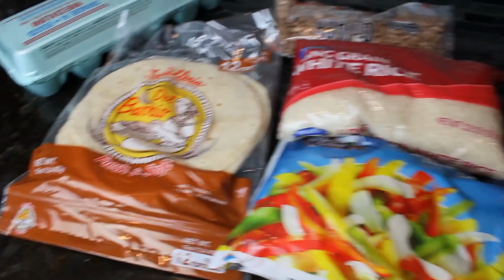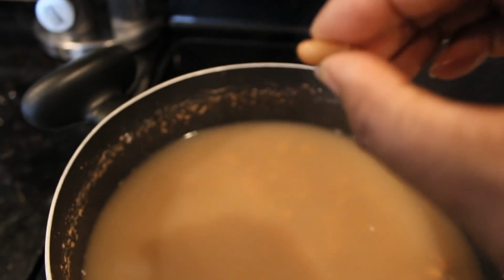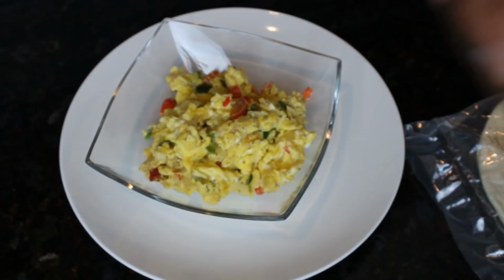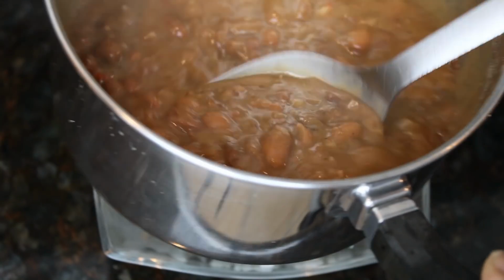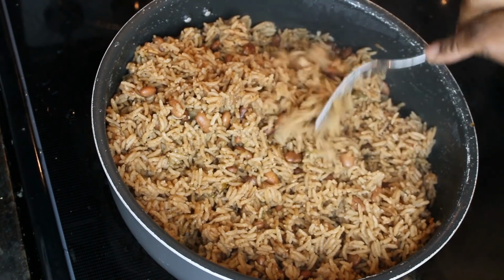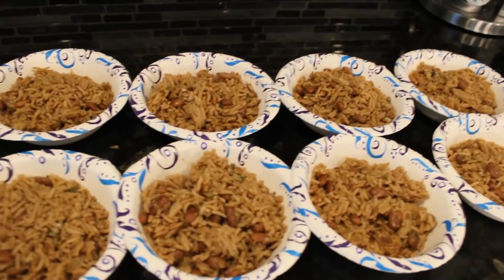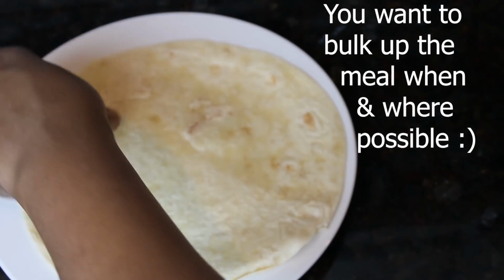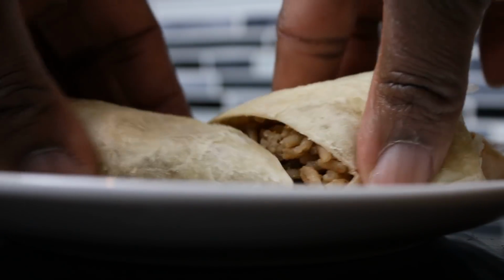HOW TO EAT $5 FOR 2 WEEKS | EMERGENCY EXTREME BUDGET GROCERY HAUL & MEAL PREP 2020 | Cook With Me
Today I'll be sharing  a twist on the " How to eat for $10 a week" Extreme Grocery Budget Meals Challenge.  I will be showing you how to eat for $5 or less for up to 2 weeks as a single person. This is specifically for a extreme budget. If you are in need and cannot afford a budget this low or even to supplement  a grocery budget this low please be sure to reach out to local resources in your area for assistance. No one should ever go to bed hungry.

 Please remember all of the budget meals I share are super quick and easy and can be adjusted to fit any items that you may have on hand. The items and measurement will be included below and well as throughout the the video. I will also breakdown the price of each meal in the video.

These meals also make for amazing pantry challenge meals if you are looking to save money, stretch your grocery budget or maybe you're in a no spend /no waste month.

COMPLETE SEASONING 6oz

COMPLETE SEASONING 28oz

SHOPPING LIST (Dollar Tree)
1- 16 0z Tortilla (12 count)
1- 16 oz. Beans
1- 14 oz. Pepper Stir Fry Mix (Frozen)
1- 2lb Bag Rice
1- Dozen Eggs

BEAN PREP
1. Soak entire 16 oz. Bag of Beans in 7 quarts or more of water over night either on the counter or in the refrigerator ( I don't recommend keeping the beans out on the counter over 12 hours).

2. Once soaked, drain water and rinse beans a few times.

3. Cook beans in  about 12 quarts of water  and 2-3 tbsp. of  salt for 1 hour or until soft  and easy to squish between 2 fingers (but not mushy).
4. Once cooked drain beans and reserve the liquid for recipe listed below.

VEGGIE SCRAMBLED EGGS (2 servings)
2 Eggs Beaten
1/4 Cup Pepper Stir Fry Mix (diced)
2 Tsp Oil

ONE POT RICE & BEANS
4 Cups Bean Liquid (or water)
2 Cups Rice (rinsed 2-3 times and drained)
1 Cup Beans (pre-cooked)
3 Tbsp. Oil
1/3 Cup Pepper Stir Fry Mix (diced)
1 Tsp Italian Seasoning
1 /2 Tsp Complete Seasoning
1 Tsp Garlic Powder
1 Tsp Onion Powder
1/2 Tsp Cayenne
1/2 tsp Chicken Bullion  (or seasoning salt or veggie bouillon)
1/2 tsp Beef Bouillon (or seasoning salt or veggie bouillon)
**Cook low and slow for about 25-30 minutes after adding liquid

BEANS & RICE (2 Servings)
1 Cup Rice (cooked according per package directions)
3 Cups Bean Liquid (or water)
1 Cup Beans (pre-cooked)
2 Tbsp. Oil
1/4 Cup Pepper Stir Fry Mix (diced)
1 Tsp Italian Seasoning
1/2 Tsp Black Pepper
1/2 Tsp Cayenne
1/2 Tsp Complete Seasoning
1/2 Tsp Garlic Powder
1/2 tsp Chicken Bullion  (or seasoning salt or veggie bouillon)
**Cook on med heat for 1 hour (stirring every 15-20 minutes)

STIR FRIED RICE (2 Servings)
2 Cups Cooked Rice (preferably a day or more old)
2-3 Tbsp. Oil
1 Tsp Garlic Powder
1 Tsp Onion Powder
1-2 Tbsp. Soy Sauce
1/4 Cup Pepper Stir Fry (diced)
1 Egg (optional)
31/3 Cup Beans (optional)

I love to cook and will be sharing tons of frugal, budget friendly recipes, meal ideas, tips and trick that are sure to save you money. I love finding new fun, practical and unique ways to save money and can't wait to share them all with you.